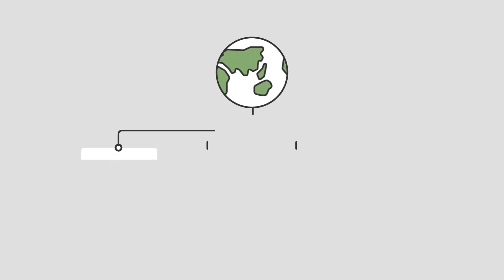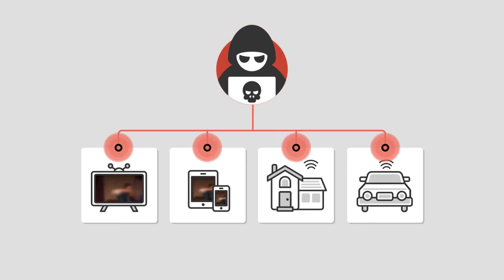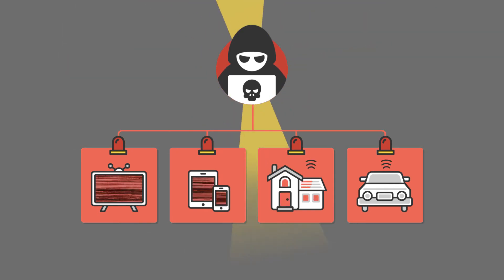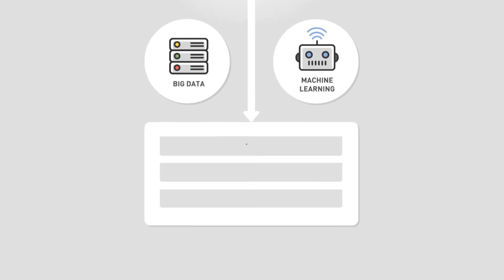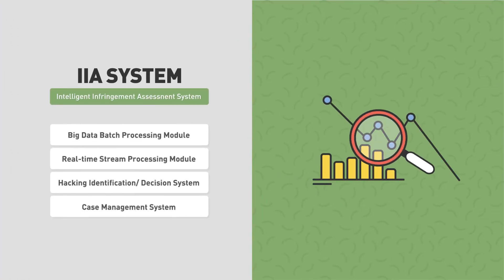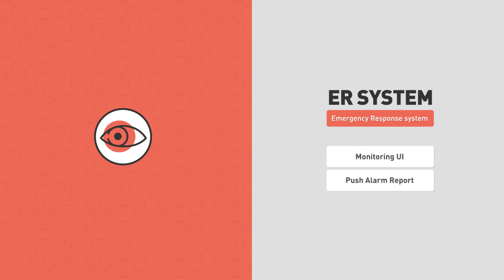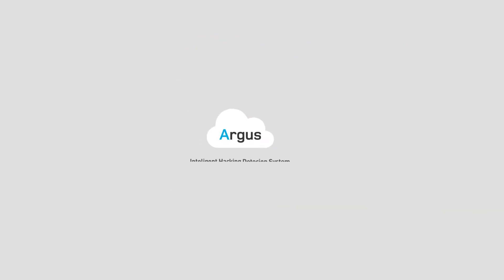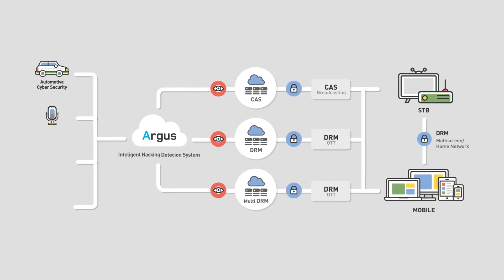Argus, an Intelligent Hacking Detection System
Alticast's newest content security solution, "Argus" is an Intelligent Hacking Detection System which provides service operators with peace of mind against hacking and piracy when it comes to cloud connectivity.